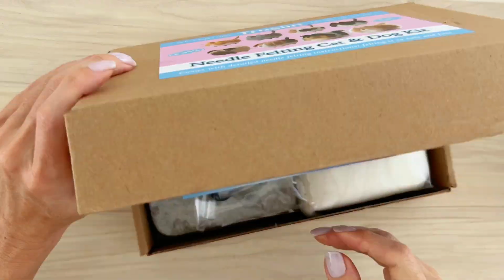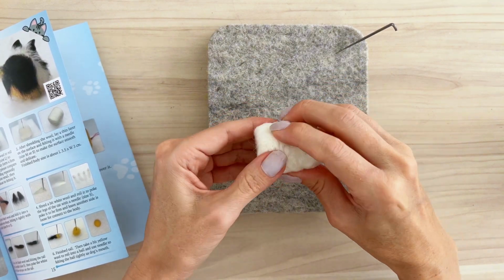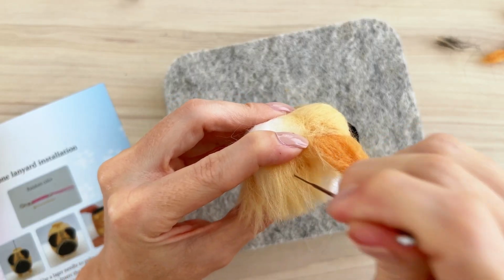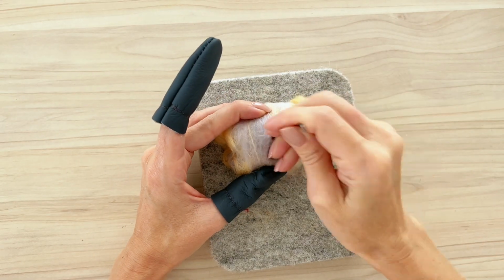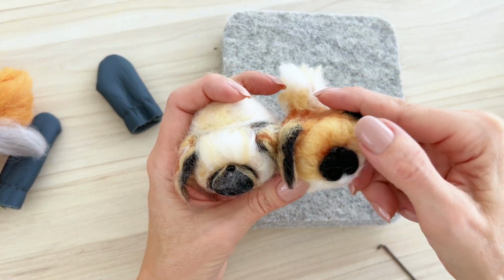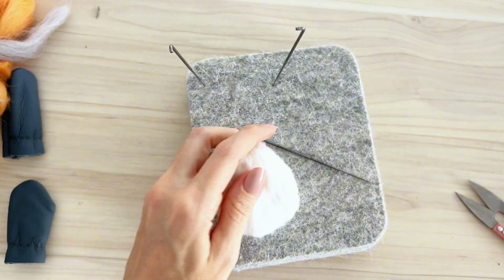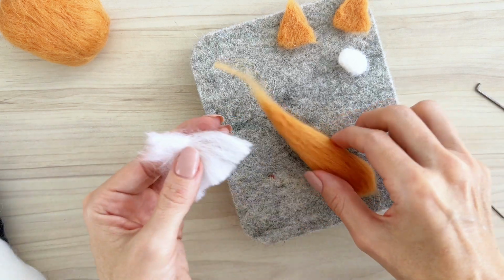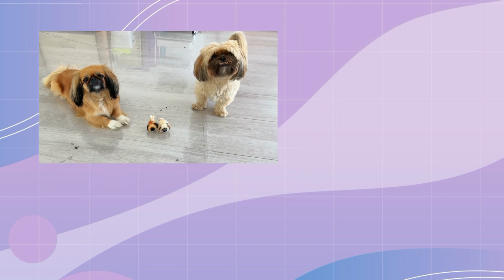Trying Needlefelting fir the FIRST time 🫣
I bought a craft kit to try to make my pets!!! What could be better than to needle felt my own dogs with this cat and dog needle felling kit? Well, maybe to make my own character! Which I also did haha. It was a little bit of a strain but I think the results are ok; you tell me what you think!

❤️ Paula -

The kit I bought

Every week I see all of your comments and they truly keep me inspired and motivated! THANK YOU ALWAYS ❤️❤️❤️ Some of the comments that for whatever reason resonated more or caught my eye were from:

Your support and kind words are deeply appreciated 🥰

Hey! It will be easier for us to stay in touch and for me to understand what videos to make for YOU!

0:00 Intro
0:37 Kit Contents
1:43 My Pekingese
6:15 Disaster
8:22 My Shitzu
10:20 My OWN design!